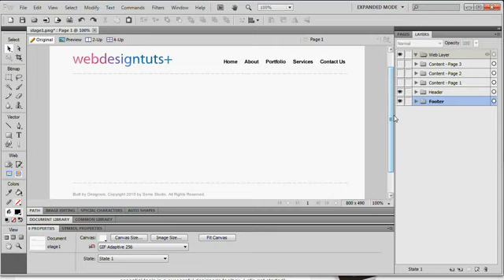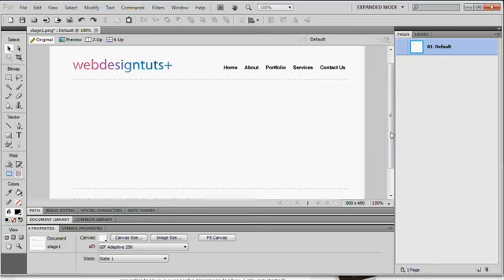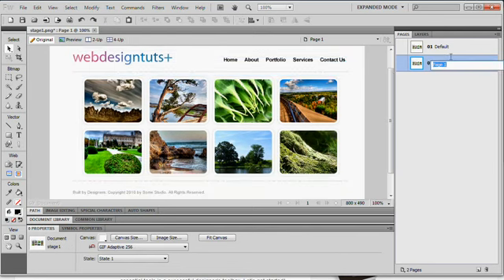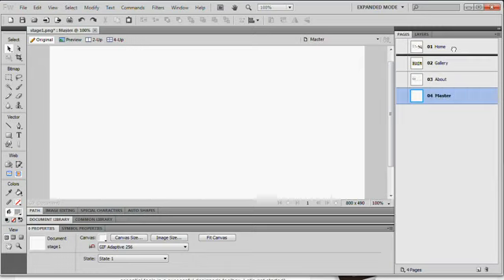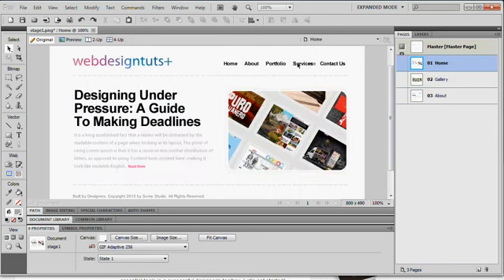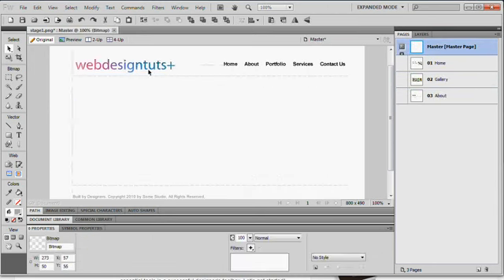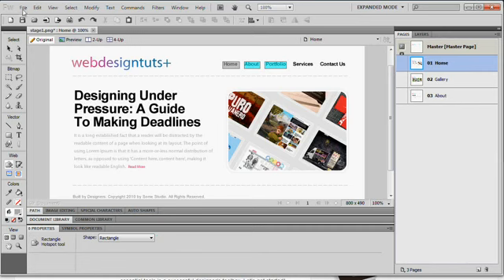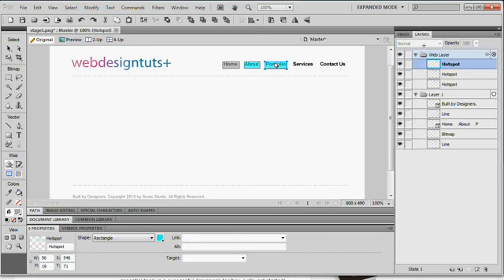Fireworks: Using Master Pages, Pages, and Web Layers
This video tutorial will show you how to use Pages, Master Pages, and Web Layers in Adobe Fireworks when designing a website; Perfect for beginners to Fireworks who want to know a little bit more about what sets it apart from Photoshop.